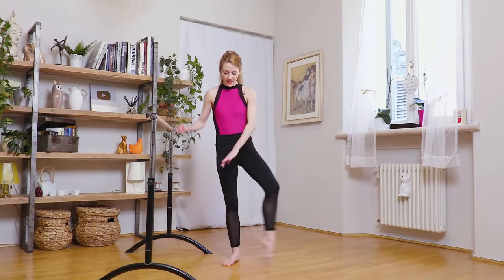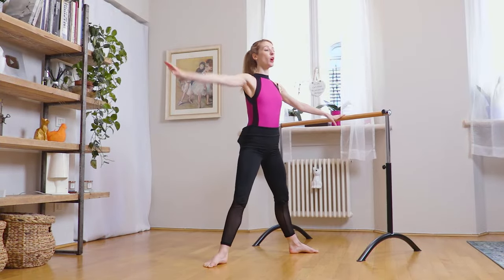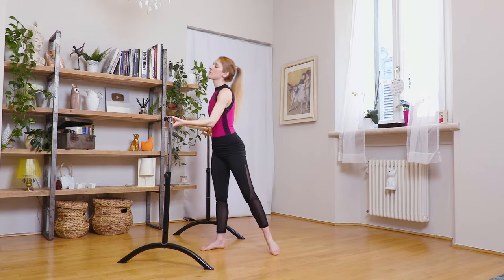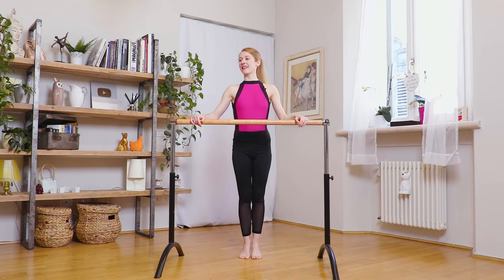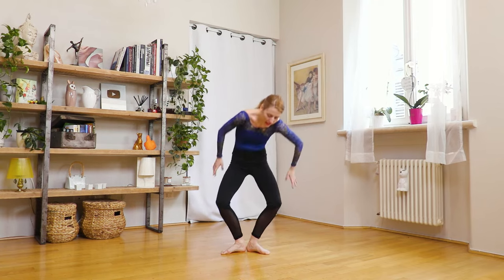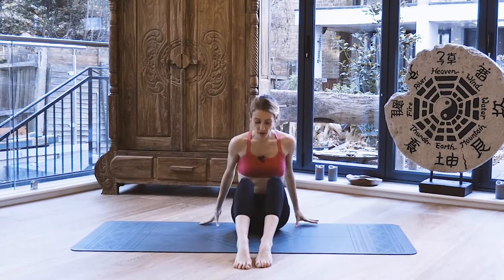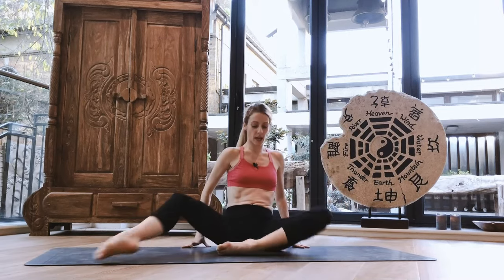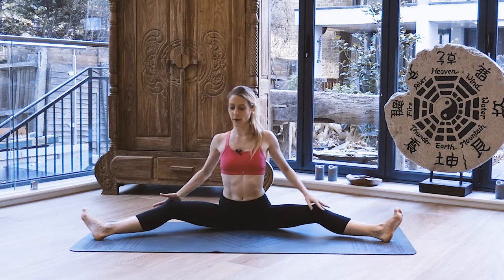40 min | BARRE WORKOUT | Full Body | No equipment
🩰 Welcome to Total Body Barre and Contemporary Cardio Fusion Workout! 🌟
Black Friday is coming at Lazy Dancer Tips 😱 Join the Waitlist

🔥 What's to expect from this  Workout:
Ballet-Inspired Body Conditioning: Dive into a unique fitness experience that combines the elegance of ballet with a rigorous workout routine. We target key muscles used in ballet to sculpt a dancer's physique, focusing on calves, glutes, inner thighs, core, and arms. All you need is a barre, a kitchen counter, or a chair – anything to hold onto!

Contemporary Centre Ballet Class: Inject a playful spin into your workout with our contemporary-style ballet class. We'll start with gentle movements and then ramp up to energetic twirls, twists, and jumps. This part of the session ensures you get a heart-pumping experience while maintaining the grace of ballet.

Split Stretching Finale: We'll wrap up with an essential routine for aspiring split masters. These stretches are designed to enhance your flexibility in the hips, lower back, and hamstrings, combining static and dynamic methods for maximum effect.
💃 Why This Workout?
Combines Dance and Fitness: It's more than a workout; it's a dance practice that shapes your body.
Accessible for All Levels: Whether you're a seasoned dancer or a beginner, you'll find this workout adaptable and challenging.
Full-Body Activation: Engage and tone your entire body with a blend of ballet and contemporary movements.
Flexibility Boost: End with stretches that help improve your splits and overall flexibility.

Do you want to be the first one to know what Black Friday is going to be at Lazy Dancer Tips?

Have you ever spent ages scrolling, trying to find the right video to dance along to? It can be a bit of a puzzle sometimes, right? Well, I've got your back! With these sessions, I've hoped to sprinkle a bit of magic to make your dance journey smoother and way more fun. I want to be your dance buddy, keeping you on your toes (pun intended!) and reminding you of the sheer joy of dance. Speaking of buddies, have you said 'hi' to the others in the chat? You might just find your next dance pal! I've designed these Live sessions as special dates for your calendar, so you always have something to look forward to. Think of this as your favorite TV show, but instead of just watching, we're up and dancing together! Each session aims to achieve a specific goal: be it a comprehensive ballet class, an inspired ballet workout, or a Fit Barre session.